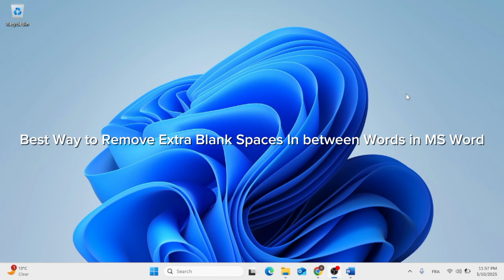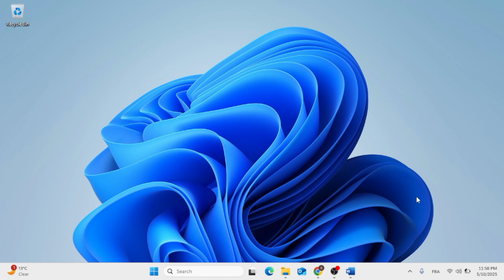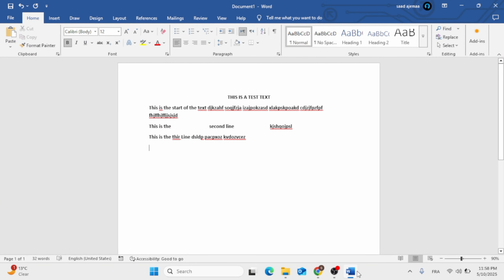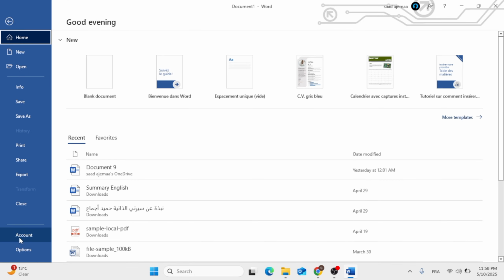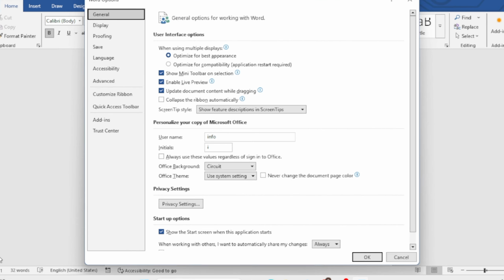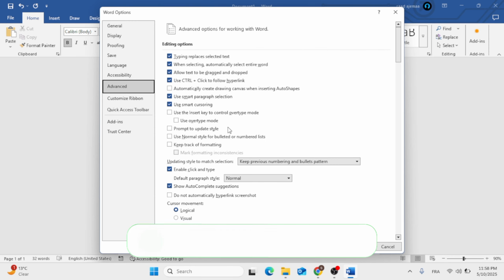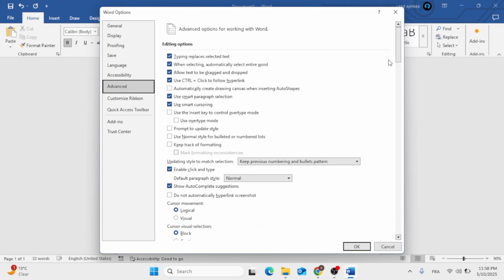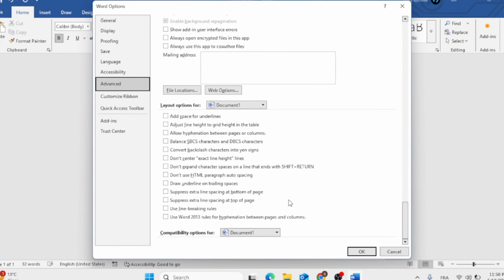How to Remove Extra Blank Spaces In between Words in MS Word [Guide]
Is your Microsoft Word document filled with awkward, extra spaces between words? 😫 Don't worry—this quick and easy tutorial will show you the best way to remove all extra blank spaces and clean up your document in seconds! Whether you're fixing formatting errors or polishing up a final draft, this guide is essential for neat, professional-looking text. ✅

🔹 What You'll Learn in This Video:
✅ How to spot and fix extra spaces using Find and Replace
✅ Quick shortcut to remove double spaces throughout your document
✅ Bonus tip: Remove multiple types of spacing issues at once
✅ Prevent future formatting problems with smart spacing practices
✅ How to make your document clean and print-ready fast! 🖨️

📌 Timestamps
⏱ 00:00 – Introduction
⏱ 00:08 – Identifying Extra Spaces
⏱ 00:14 – Using Find and Replace for Double Spaces
⏱ 00:32 – Preventing Spacing Errors in the Future

Extra blank spaces can make your document look unprofessional, messy, or even cause layout issues when printing or converting to PDF. Learning how to fix them correctly helps you save time, ensures better readability, and makes your work look sharp and polished. 💼📘 Perfect for students, writers, office workers, and anyone who uses Word regularly.

🔁 Share it with your team, classmates, or friends
🔔 Turn on the bell for weekly productivity tutorials!